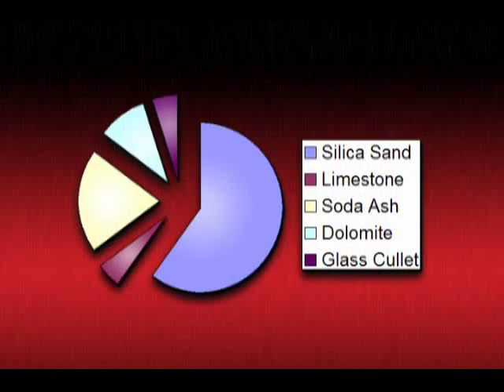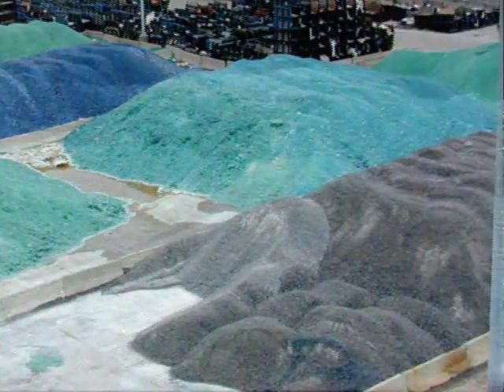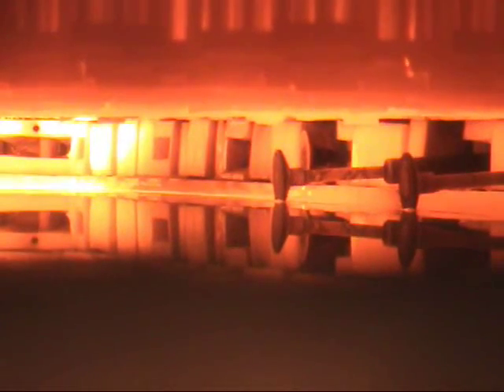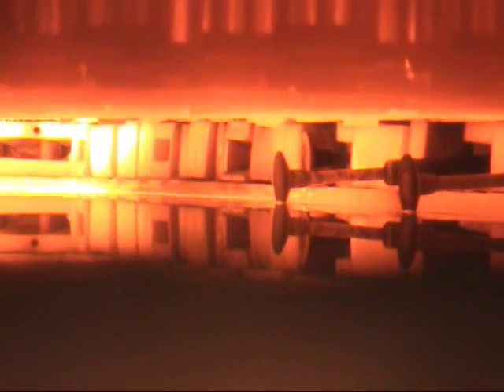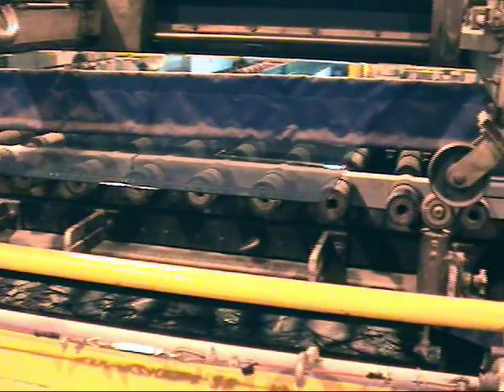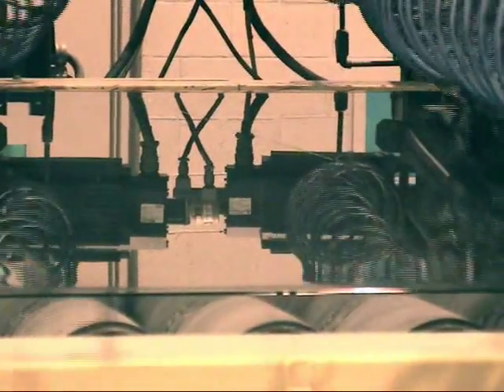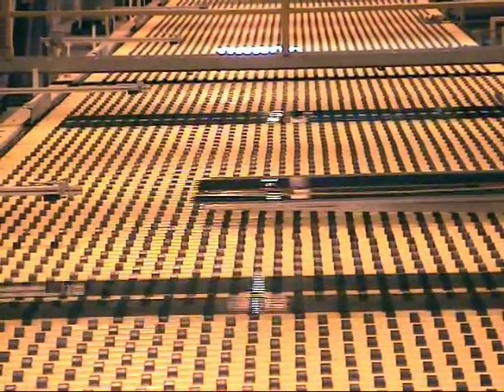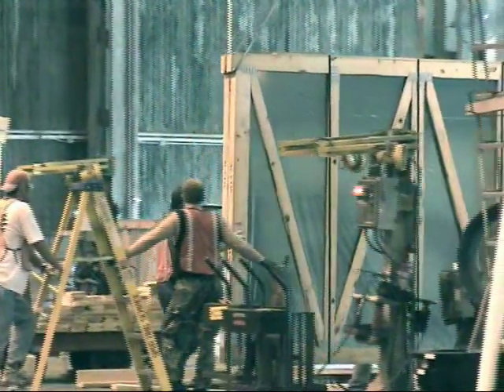Float Glass Manufacturing Process | Coral Industries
Courtesy of GANA

Rob Guzzo, CSI
Coral Industries
Sales Representative
Glass Division Specializing In Decorative Glass Products

CSI Suncoast Chapter Past President 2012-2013

Office:
Tuscaloosa, Alabama